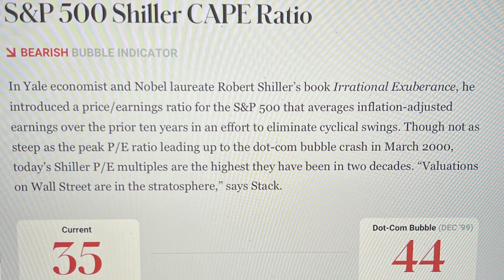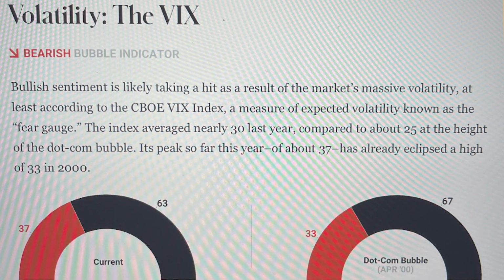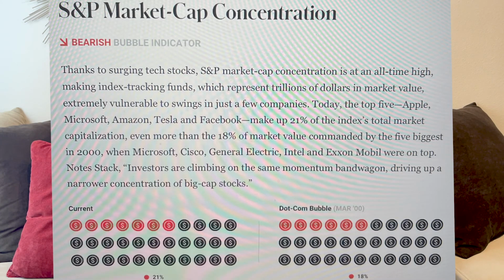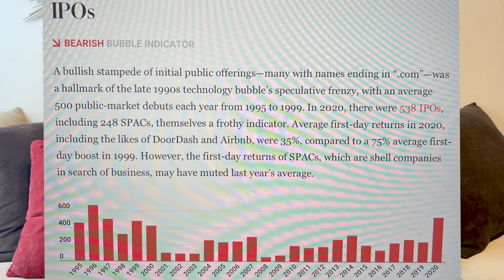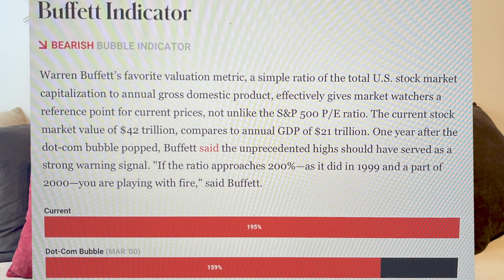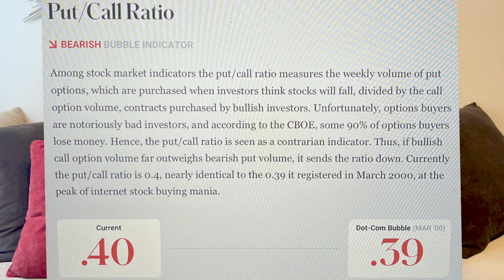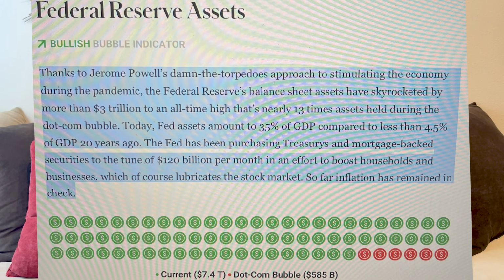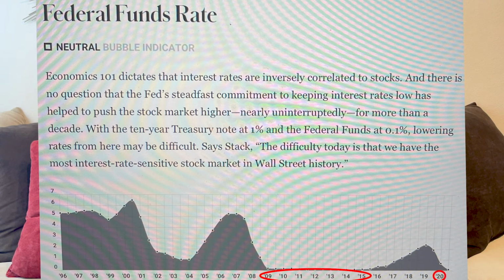The Market Will Crash!!!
In this video I want to show you the ECONOMIC FACTORS we are facing today so you understand why there is a bigger risk now for the Market to Collapse, and ways to protect yourself!

[Link to my NEW BOOK--A Foreigner in America Can Succeed: Be Above Average in Every Aspect of Your Life]